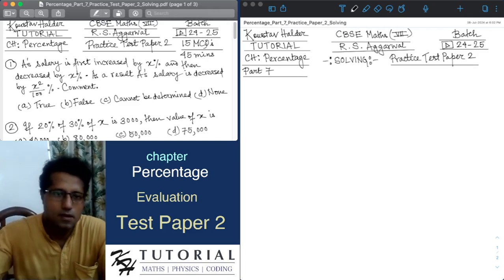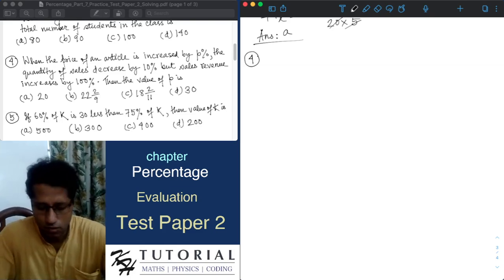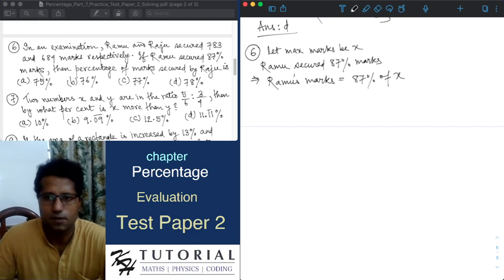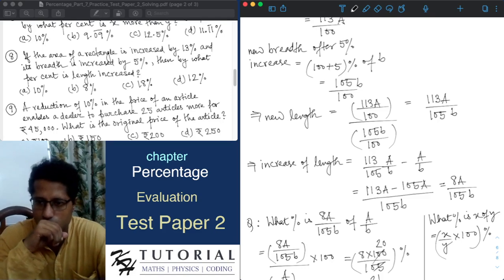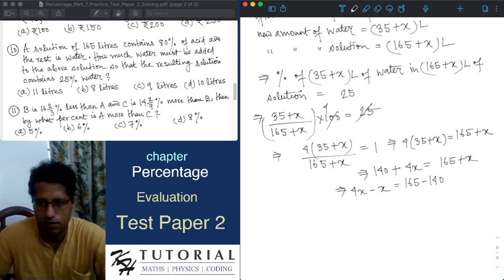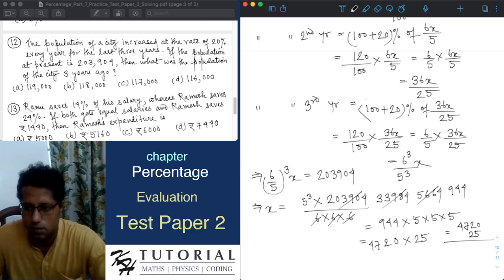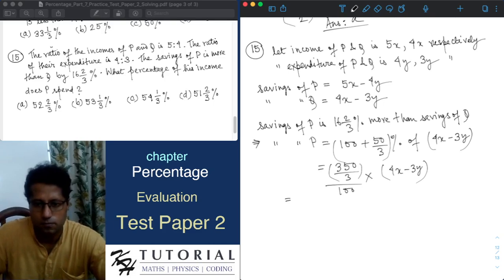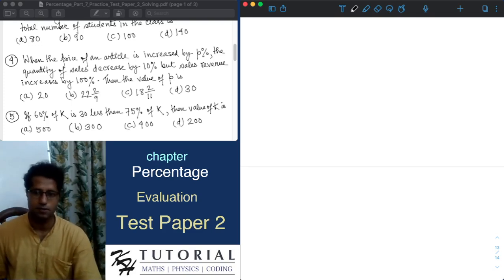CBSE Maths 7 RS Aggarwal | Percentage | Solution of Practice Test Paper 2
Hello my dear students of CBSE class 7 !!! In this video I have discussed and solved the Practice Test Paper 2 on chapter of Percentage which will be a good test of your understanding on the chapter concepts.